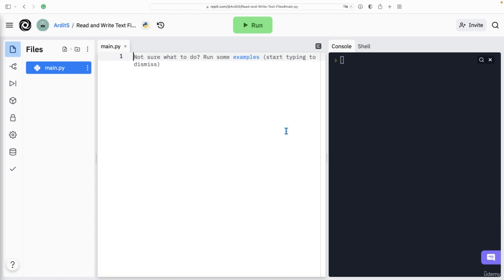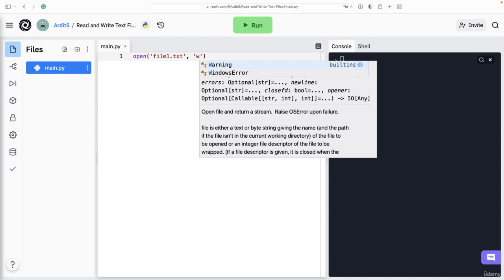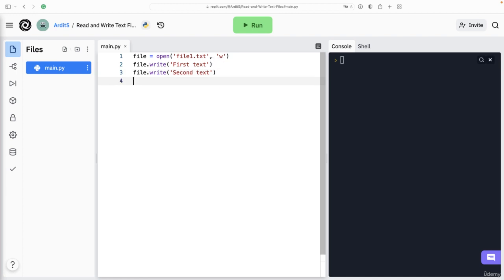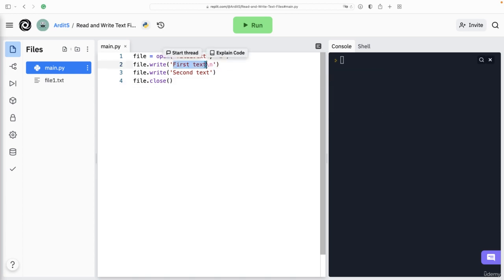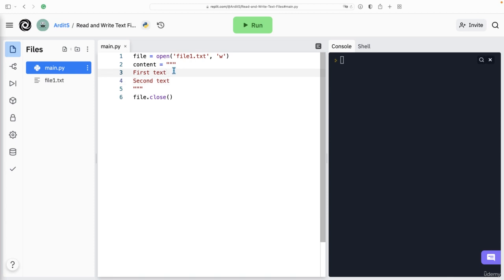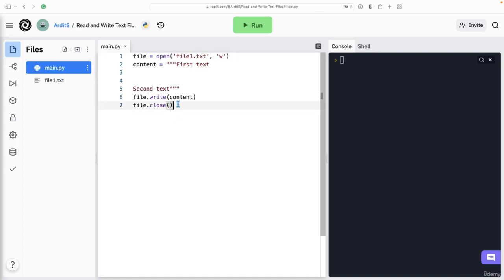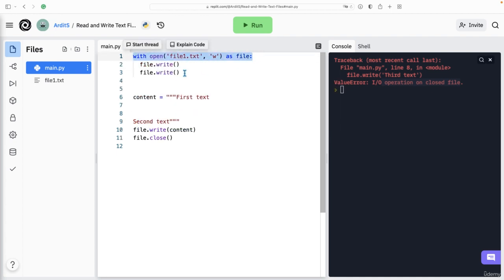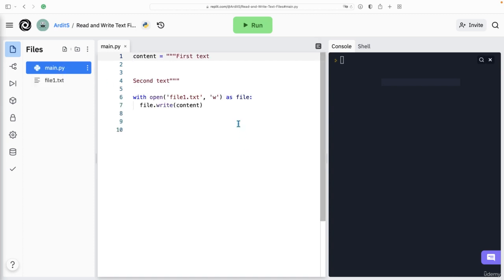Create New Text File and Add Content | Automate Everything with Python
Python 3.